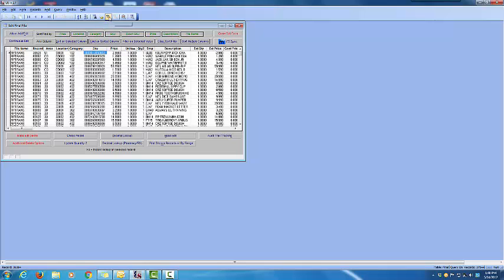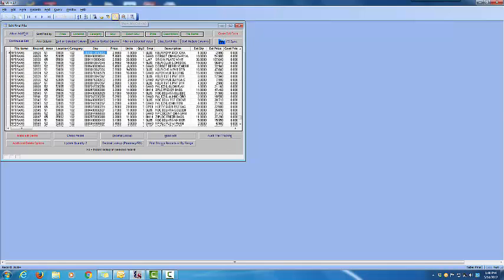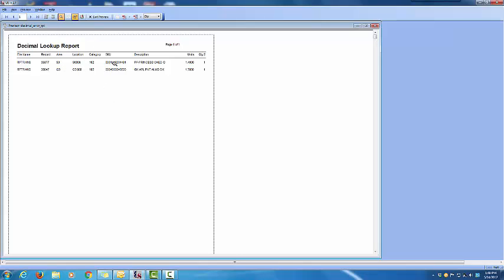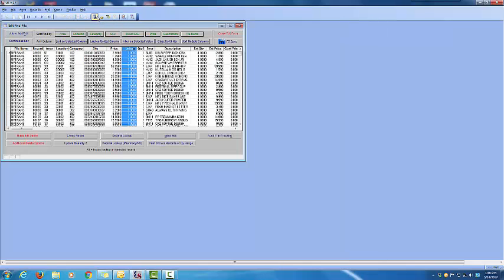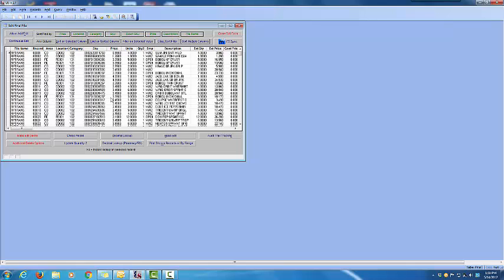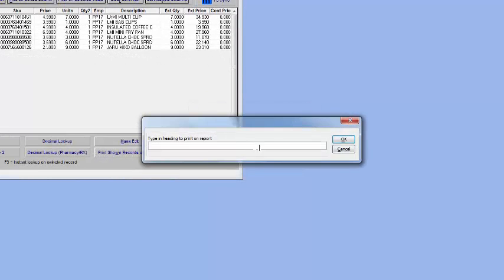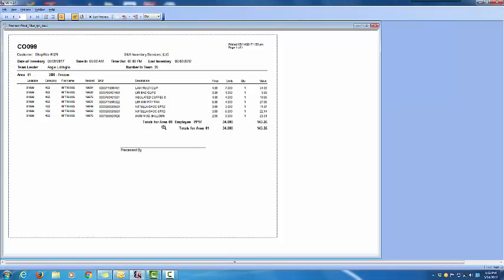Final Edit File Tips